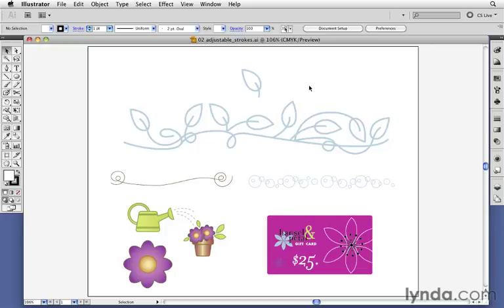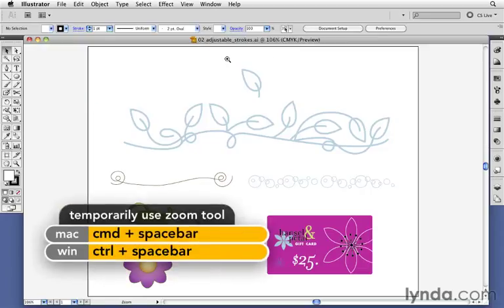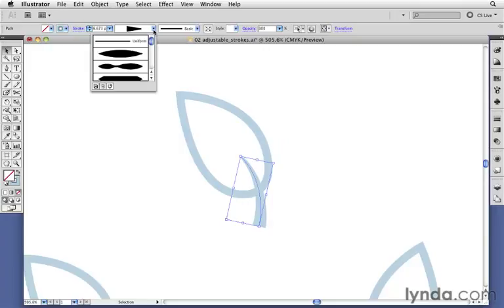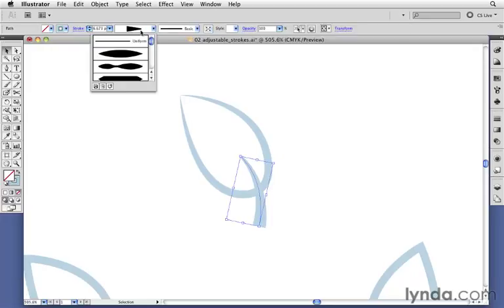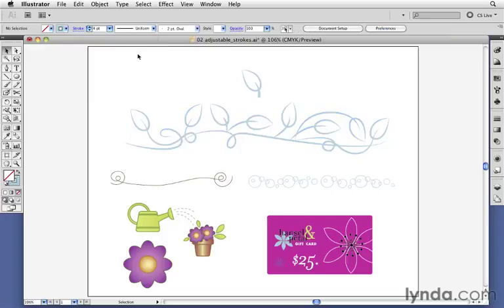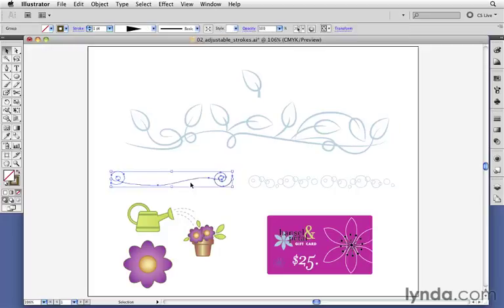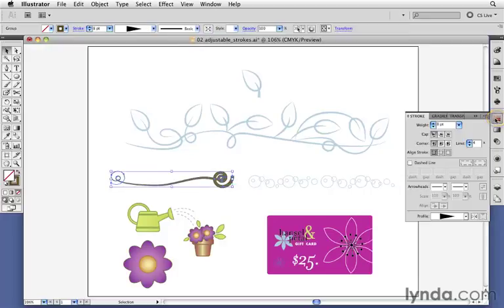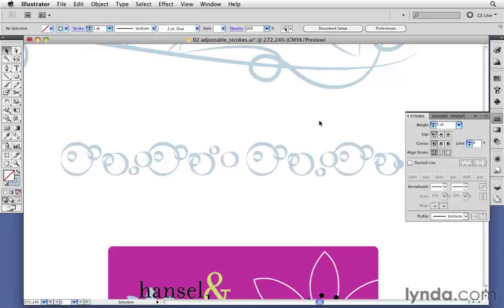bàiF_02_02,